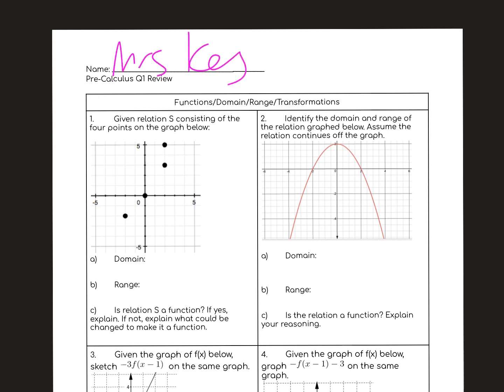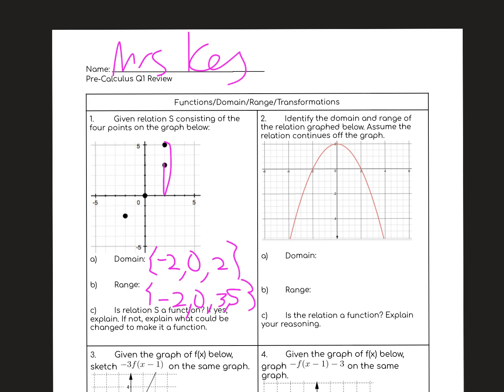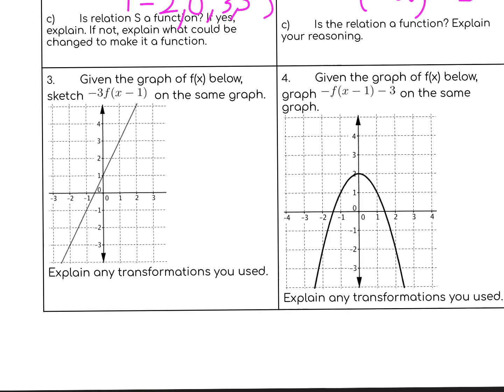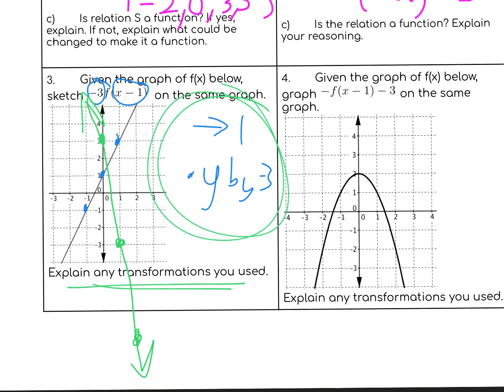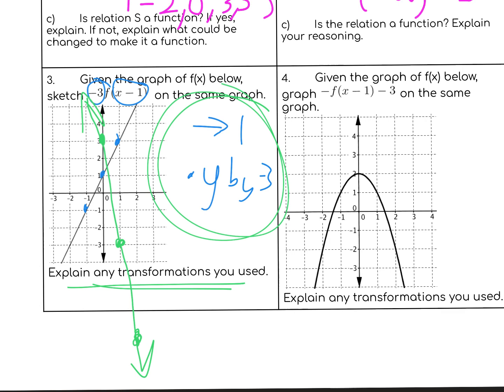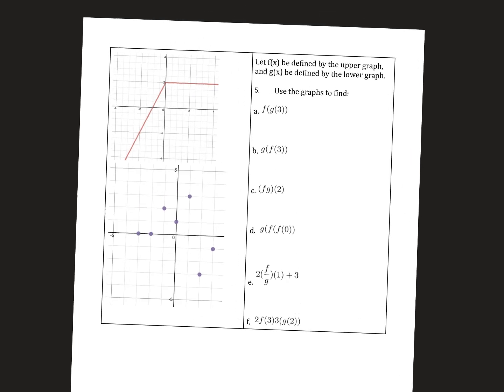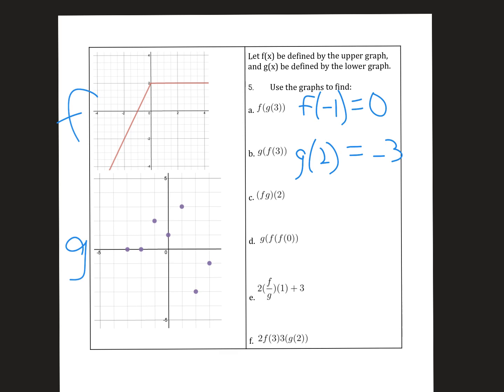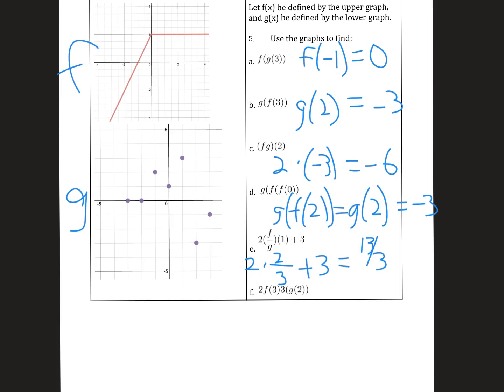Q1 Review Functions Domain Range Transformations